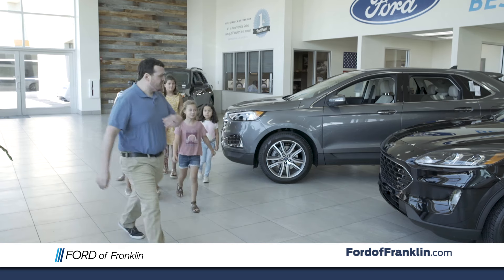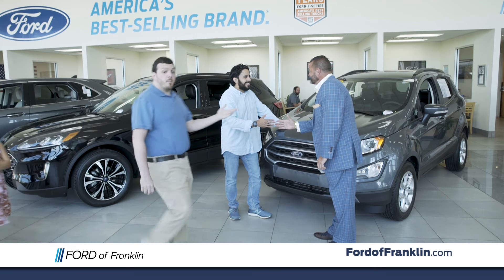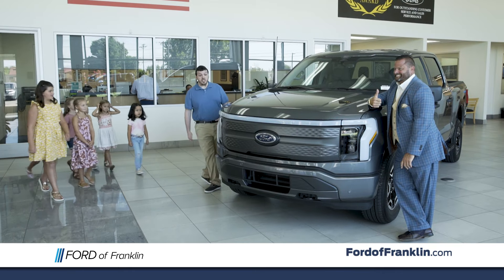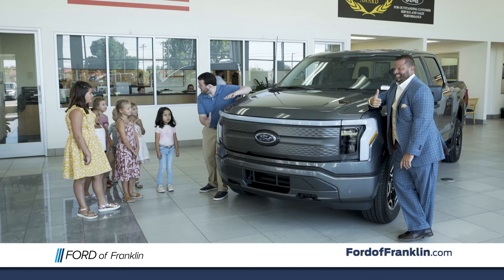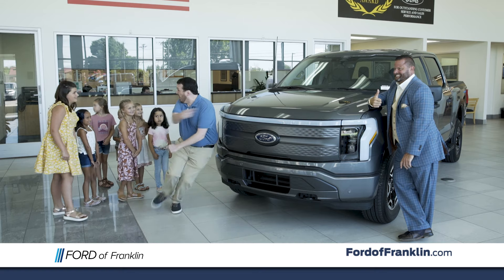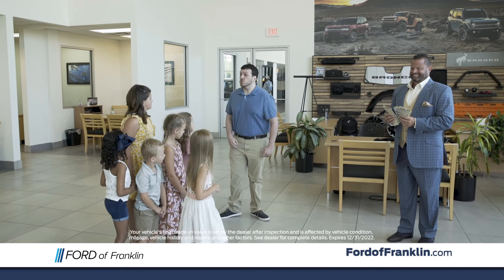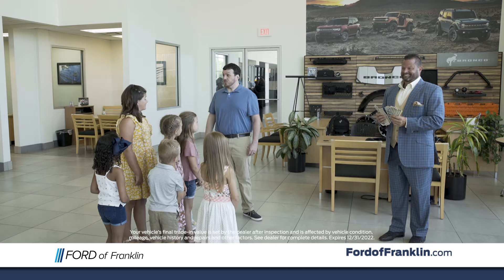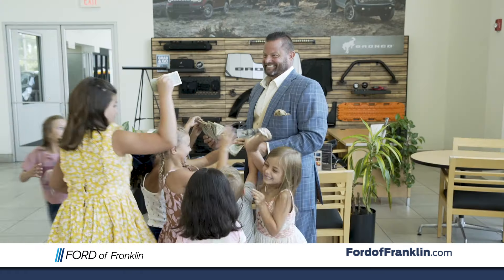Take a Tour of Ford of Franklin!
Ford of Franklin dealership in Franklin, Tennessee

Looking to buy or lease a Ford car or truck in Franklin, TN? Ford of Franklin is your go-to dealership. We have a wide selection of new and used Ford, including Ford Maverick, Ford Bronco, Ford Explorer, Ford Lighting, and more!

In addition to our Ford dealership, we offer a wide variety of services to help you get the most out of your car. We have everything you need to cover you, from automotive repairs and maintenance to buying or selling a vehicle.

Come down to our dealership and drive it off our lot! Our knowledgeable staff will be happy to help you with any questions. Ford of Franklin is located in Franklin, Tennessee, just minutes away from Nashville and downtown Nashville. So see us today and experience the Ford difference!